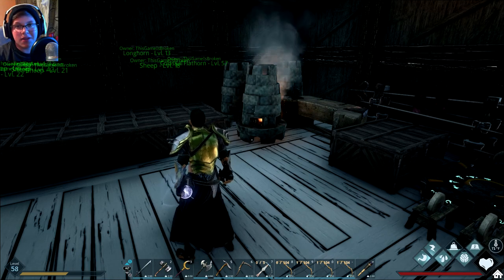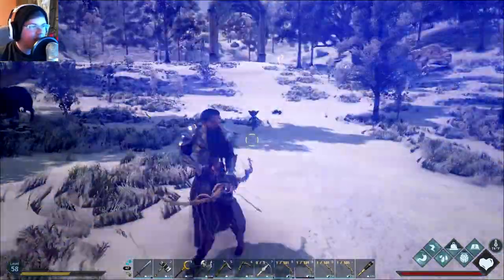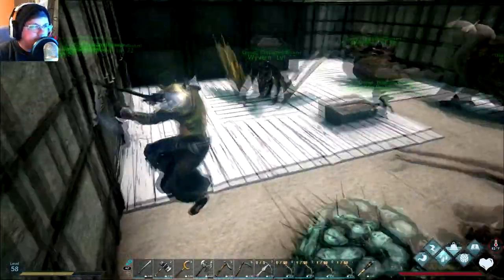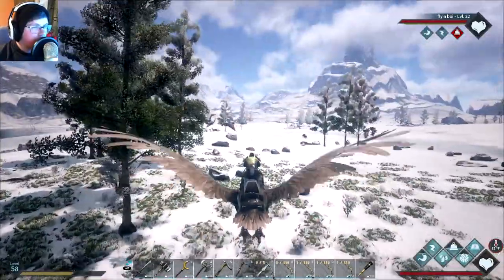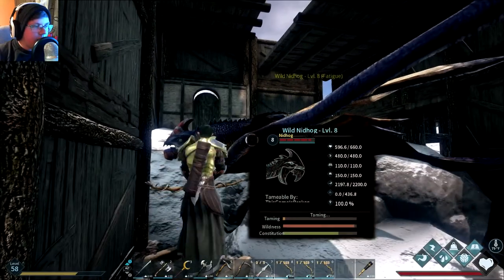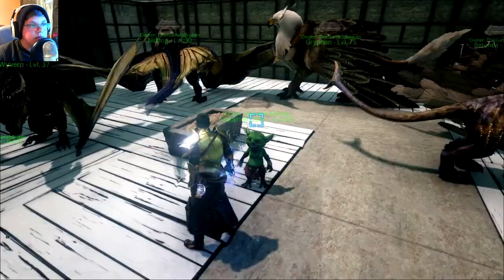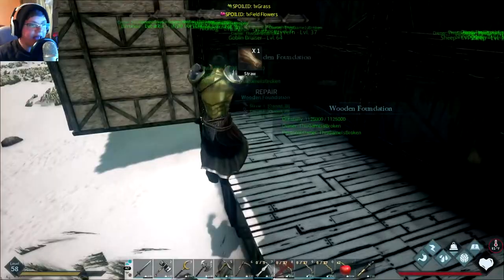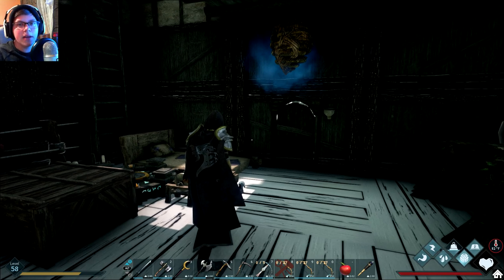Episode 13 - Nidhog Taming! (Dark and Light)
Hello everybody, AquaGear here! In today's video we tame a nidhog in Dark and Light!

Links!

Q&A!

- Chrono Cross